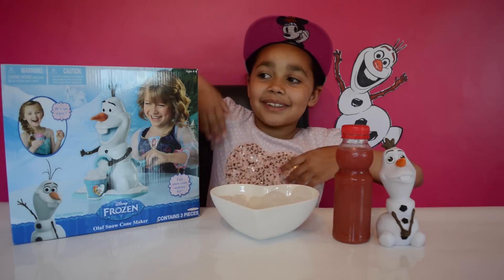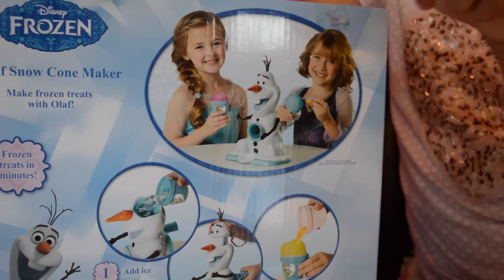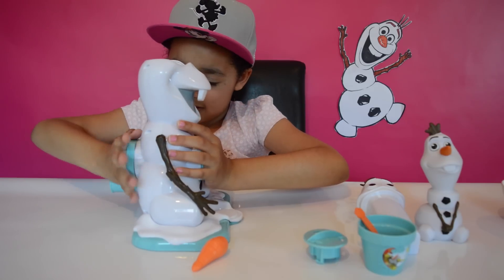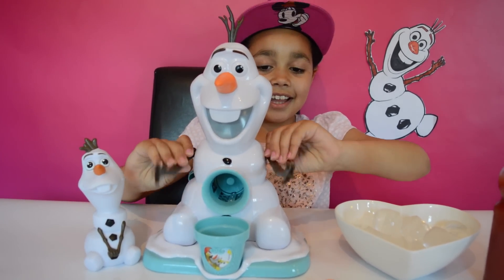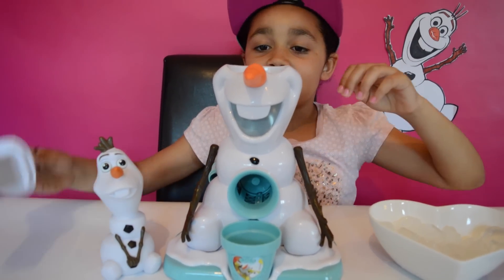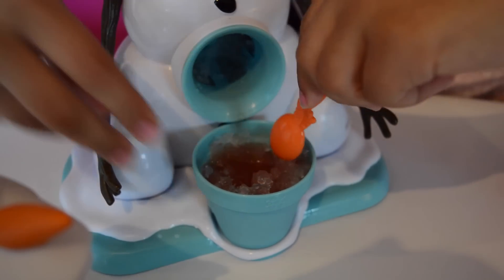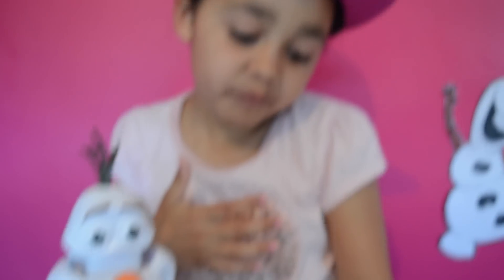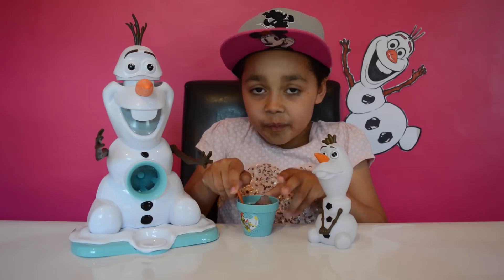FROZEN Disney Olaf Snow Cone Maker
Hi Friends! Had a fab time making slushes with the Olaf snow cone maker,i used orange and raspberry flavours and it taste super nice,i had a hard time crushing the ice,it was hard turning the handle LOL:)

Hi friends, you can send me mail here :)
NOTTINGHAM
NG13 8QW

Toys Andme is a fun channel where i do Toy reviews and unboxing, Games and challenges.Trips and fun activities and more,i love kids YouTube Channels so i asked my dad too help me make my own! so guys can you please LIKE-COMMENT-SUBSCRIBE to my channel and help Toys AndMe Grow❤️ TIANA